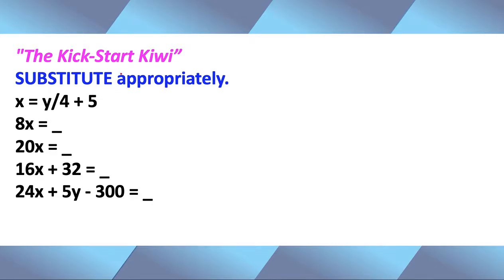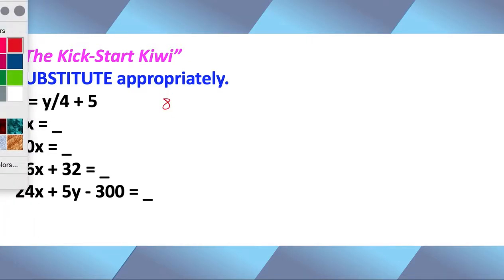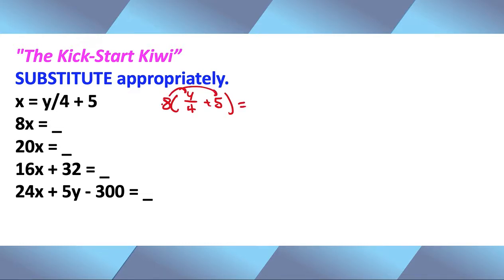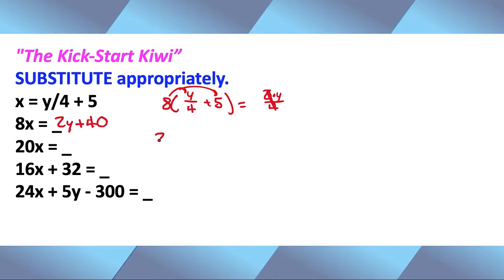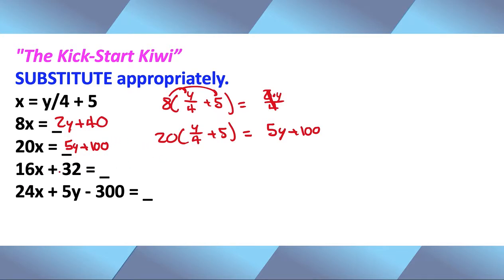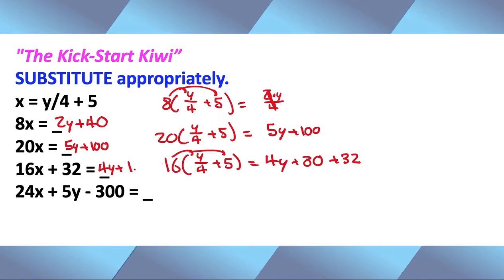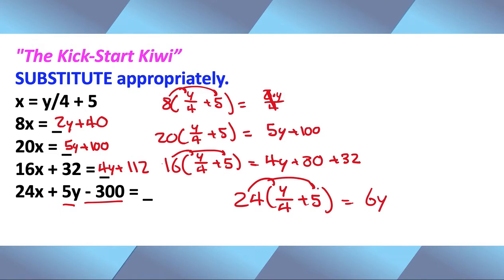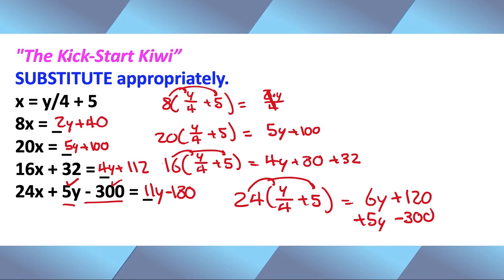6.2, "The Kick-Start Kiwi"